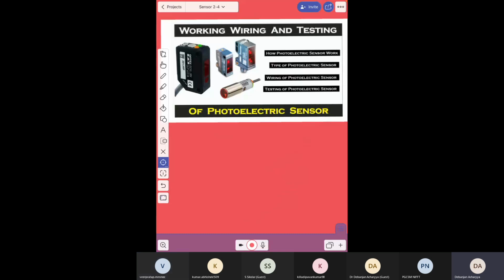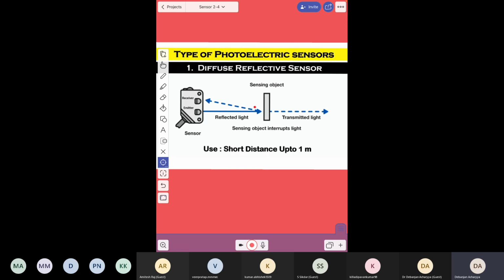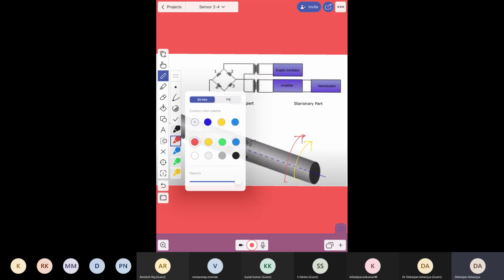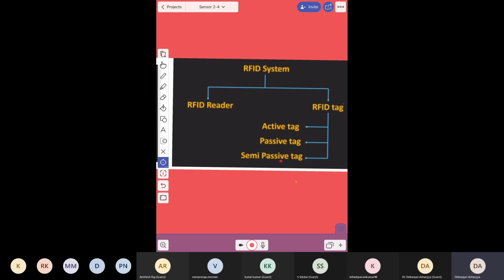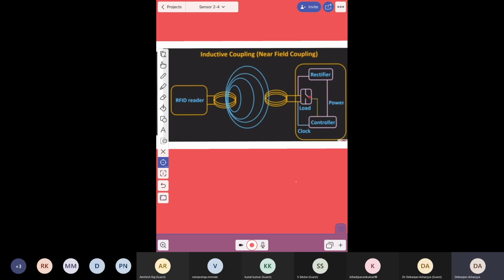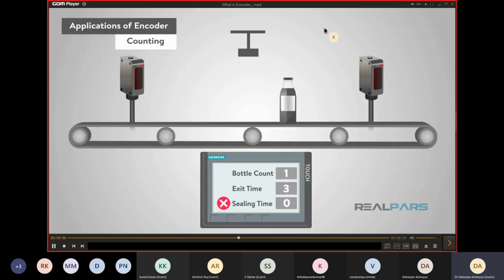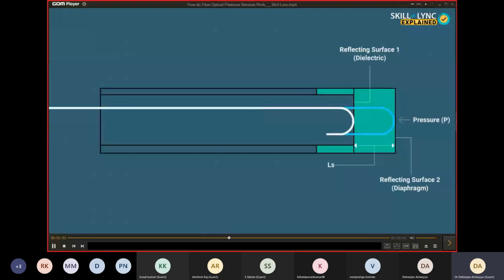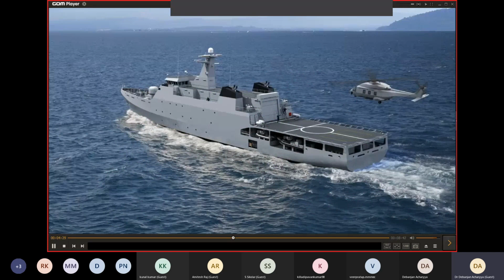Industrial Robotics and Automation 20210613 Lecture24